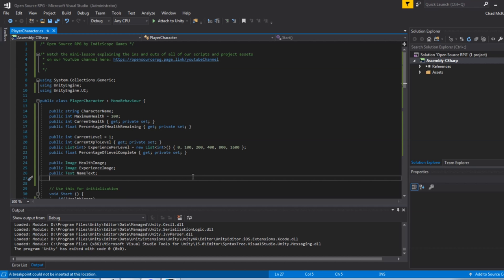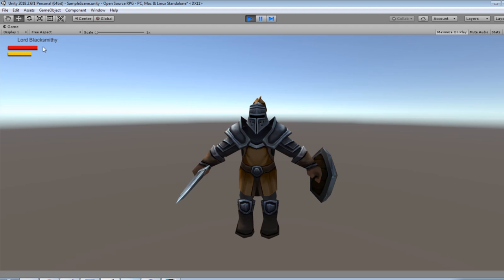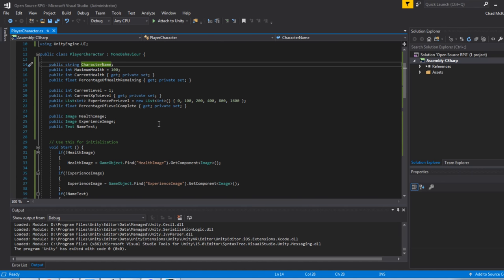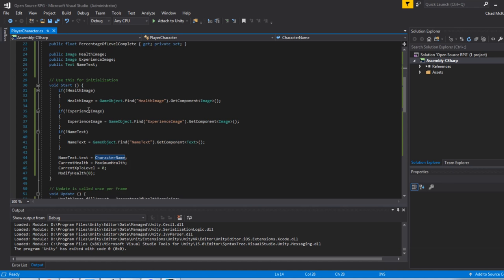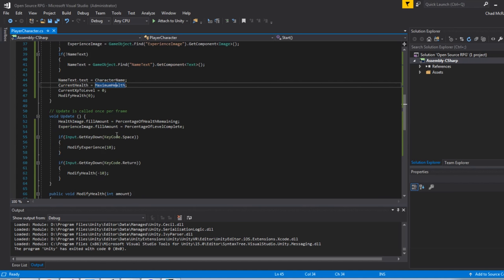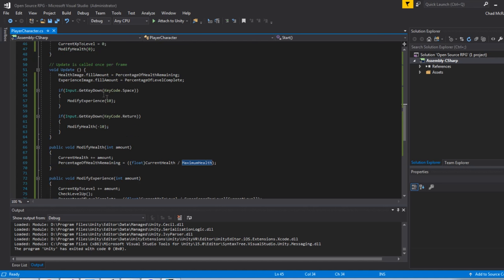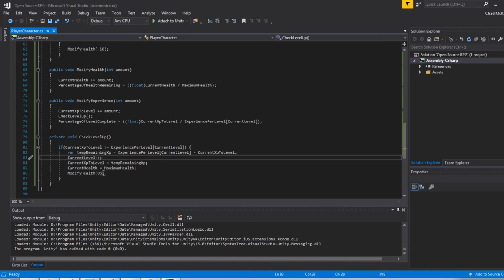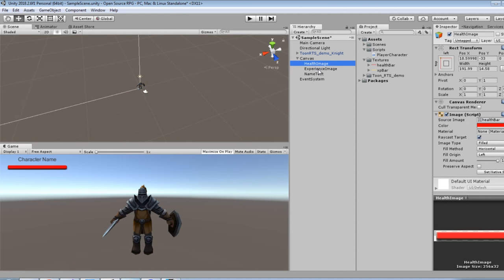Create an RPG under 5 minutes with Unity 2018 - free source and art included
Learn how to create an RPG (Role Playing Game) similar in complexity to Skyrim or your favorite MMORPG while being able to use the same tools, art, and code the developer is using. With all of the gamejam on Itch.io, you need to be able to prototype quickly and that's where we come in!

Start thinking like a big name developer and remove all of the overhead of complex systems. Follow along our short tutorial series on creating a complete RPG as your time allows with the ability to always download the latest updates just from visiting our YouTube videos.

-- LESSON 1
We begin with the player character script which has a lot of metadata for our main character. Meta data is data about data, so in our script we have the following properties:

Name
Health + Health Bar
Experience + Experience Bar
A full working leveling up system